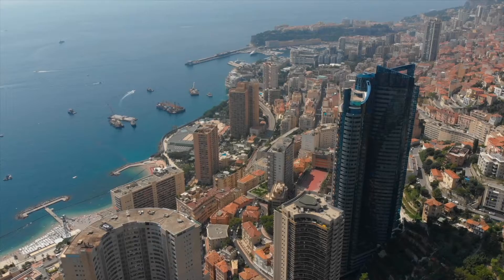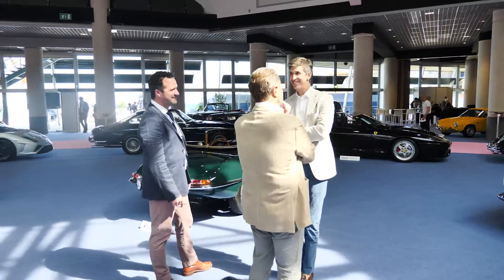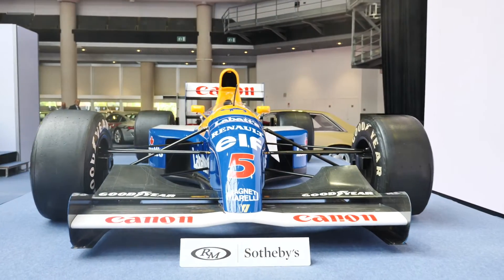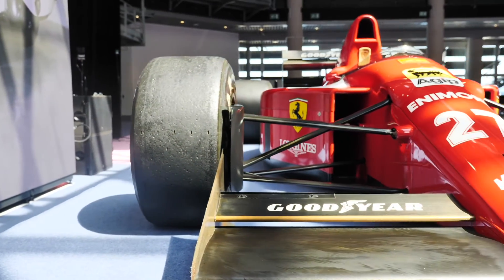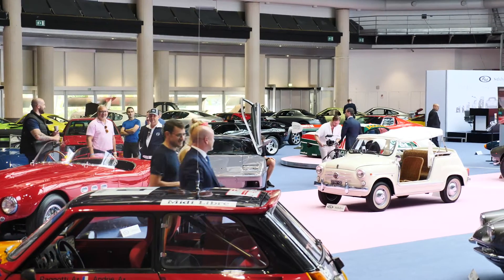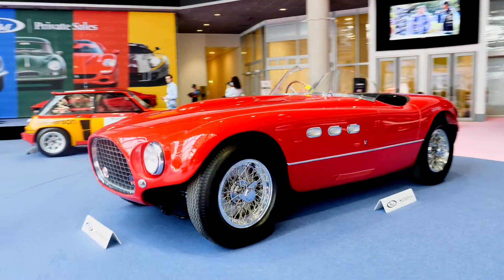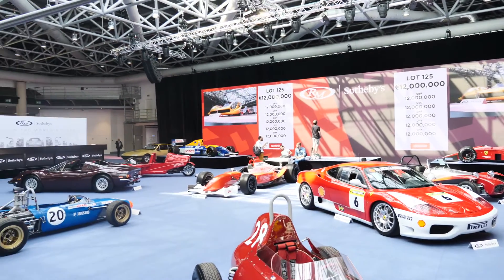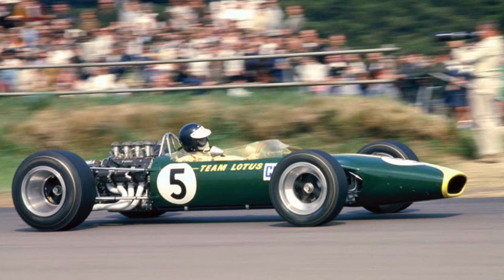Monaco Sale 2022 Part 1 w/Formula 1 Champion Nigel Mansell | The Car Show S1 E1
Welcome to episode one of the all-new RM Sotheby’s Car Show. In this first-ever episode of the new podcast, your host, Peter Haynes, and RM Sotheby’s Car Specialist Felix Archer bring you a taste of Monaco glamour in a show that was recorded at the company’s recent auction in the Principality during the Historic Grand Prix weekend. Peter and Felix chat about some of the sale highlights and why Monaco is such a special place to hold an auction. Plus, the pitfalls of growing a moustache and why driving a formula one car should be a carefully considered activity. And, exceeding their own expectations, they’ve only managed to get 1992 Formula One World Champion Nigel Mansell as their guest. Hear Nigel reminisce about his glory days at Ferrari and Williams.

RM Sotheby's Car Show is a podcast from RM Sotheby's Europe.

It is produced and mixed by Jonny Bunyan at Pardon Our French.

The Executive Producer is Peter Haynes.